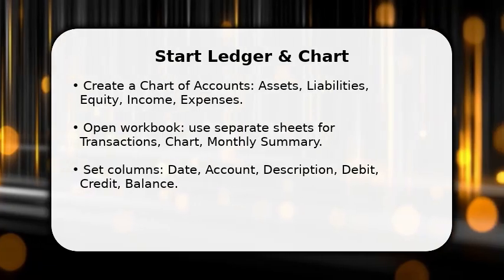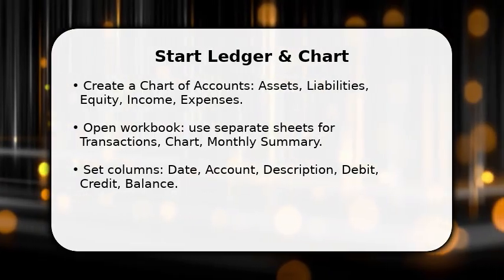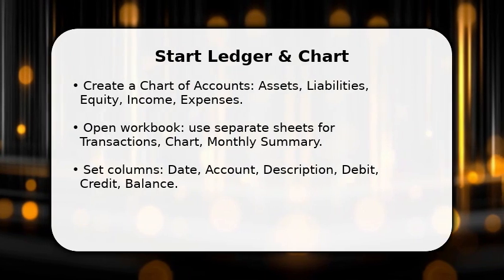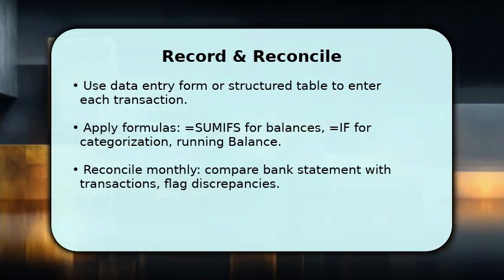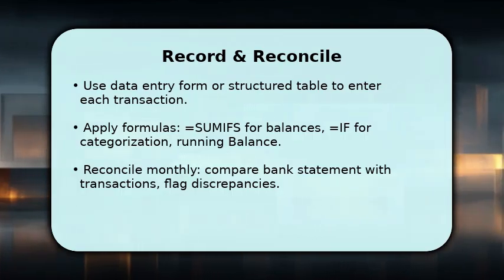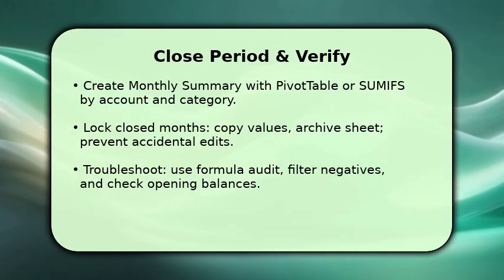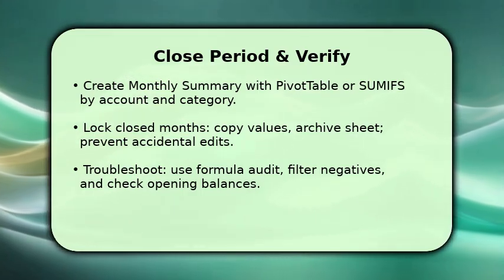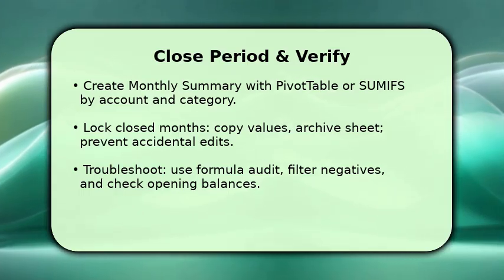How to Use Excel for Bookkeeping (updated)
How to Use Excel for Bookkeeping (updated) | 🔒 Surfshark VPN Deal — Stay private and secure. $1.99/mo + 3 Months Free ▸

Learn the essential techniques for using Excel in bookkeeping to streamline your financial management. This updated guide covers key formulas, pivot tables, and data organization strategies that can help you maintain accurate records with ease.

Excel, bookkeeping, financial management, formulas, pivot table, data organization, accounting software alternatives, ledger maintenance, budget tracking, expense categorization, spreadsheet skills